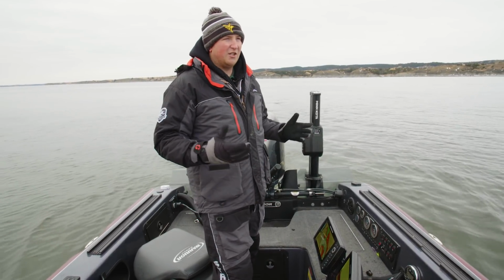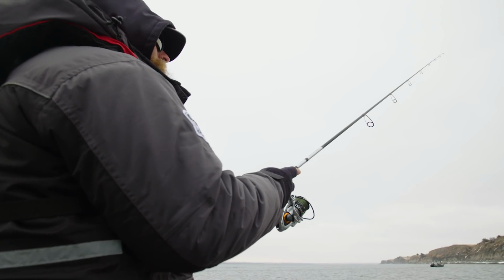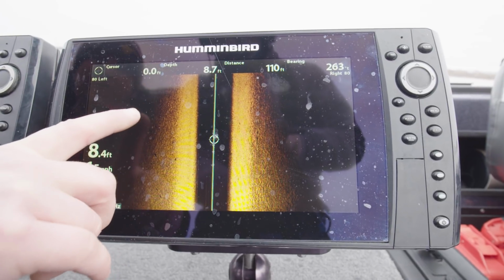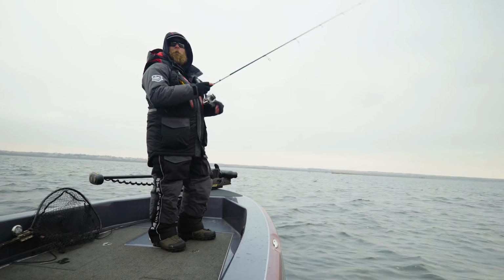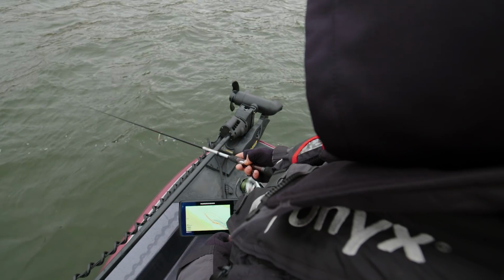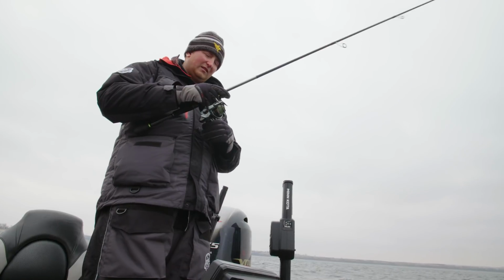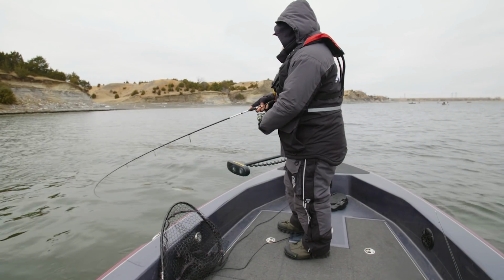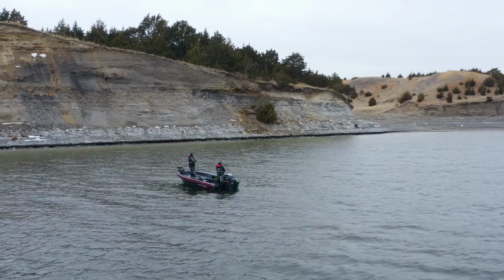Pitching Hot Skirt Jigs and Plastics for Missouri River Walleye (Francis Case) | S14 E19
Pat McSharry and Marcus Quam head to Chamberlain, SD to target walleye at Lake Francis Case on the Missouri River where they encounter a great casting bite using Hot Skirt Jigs and Plastics!

If you want to talk to us about this episode, join our website and forums!